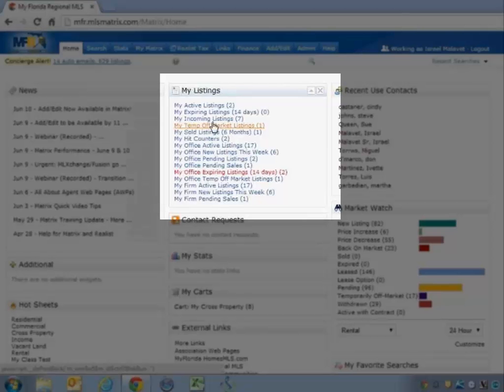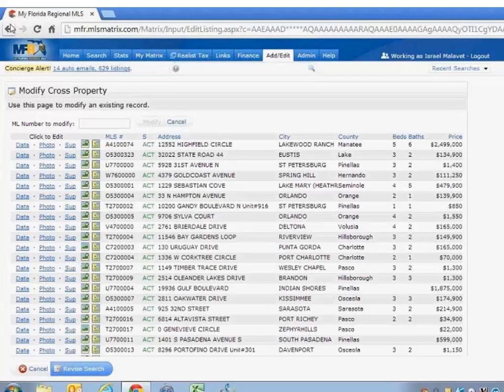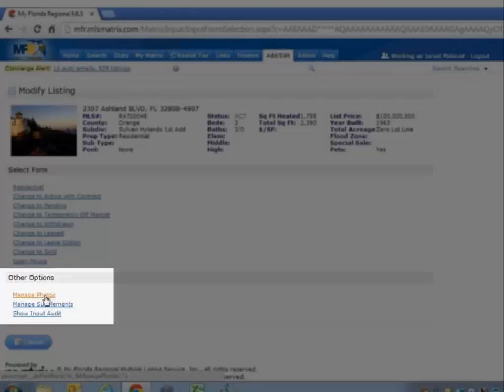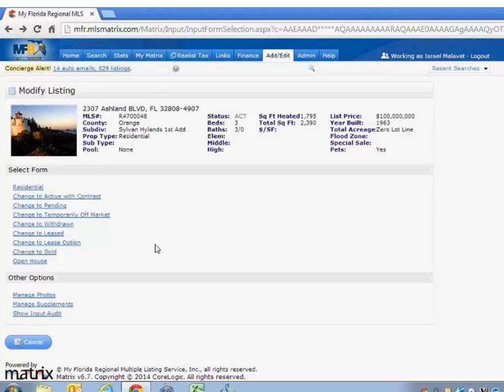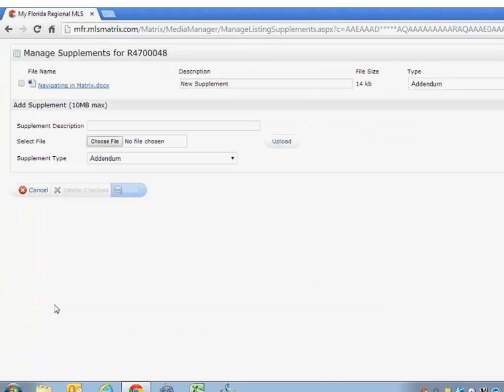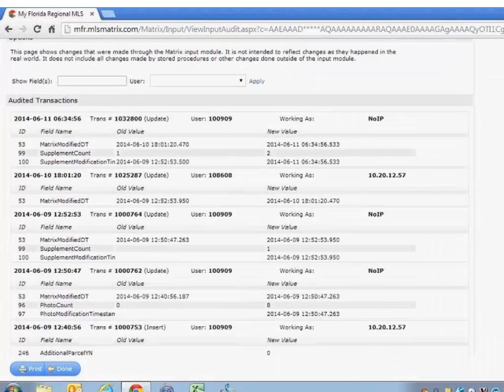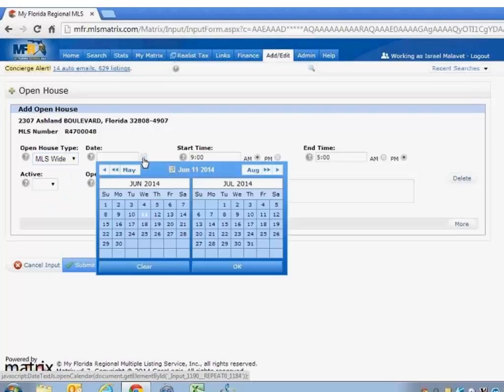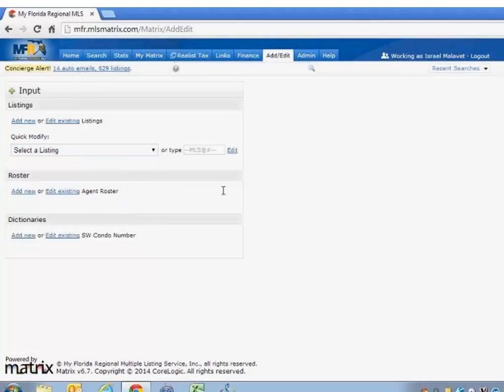Matrix How To Edit Your Listings